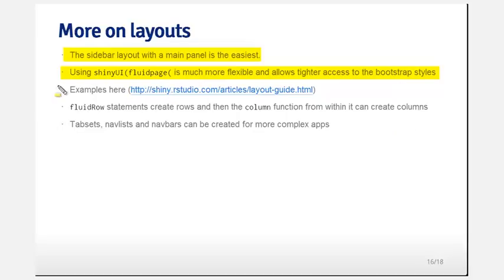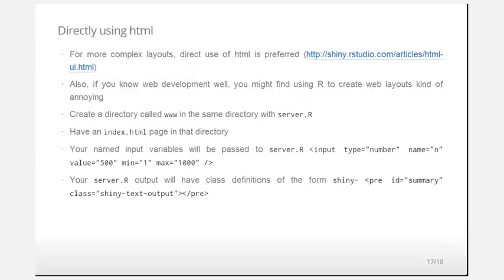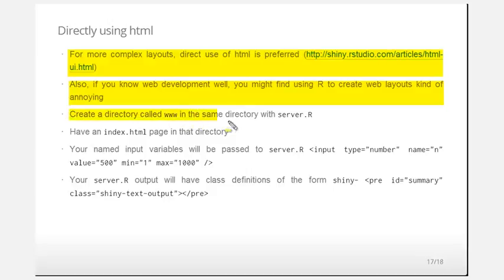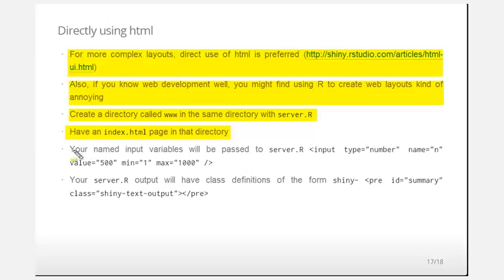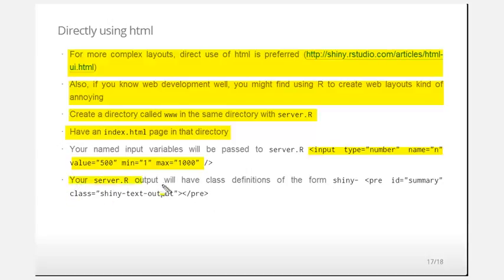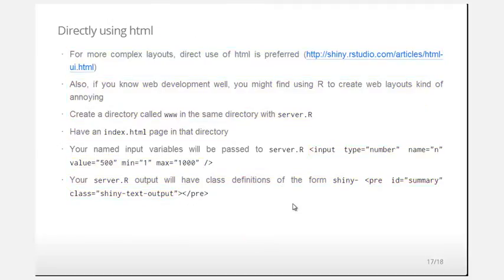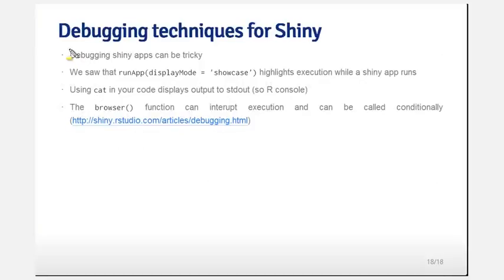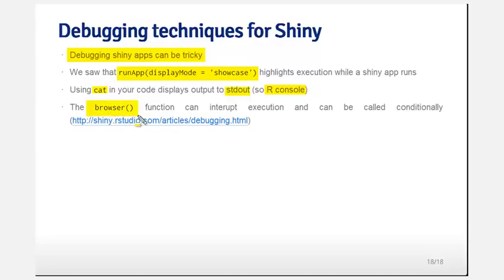More advanced shiny, odds and ends